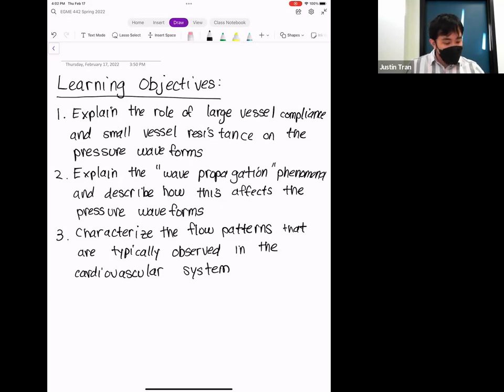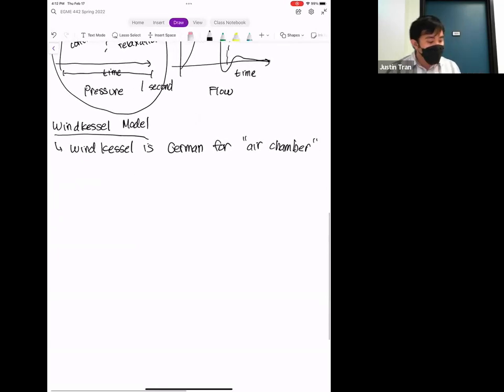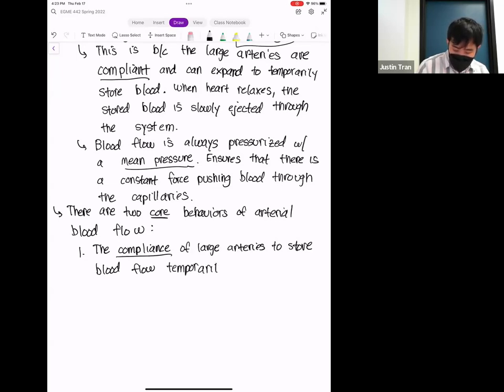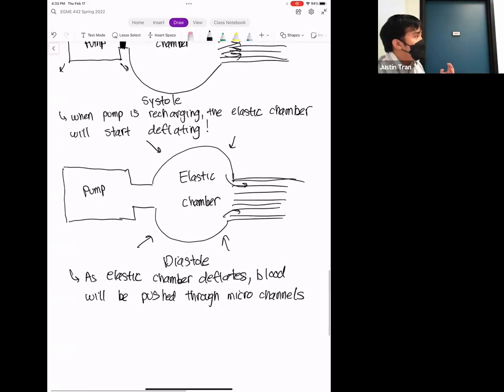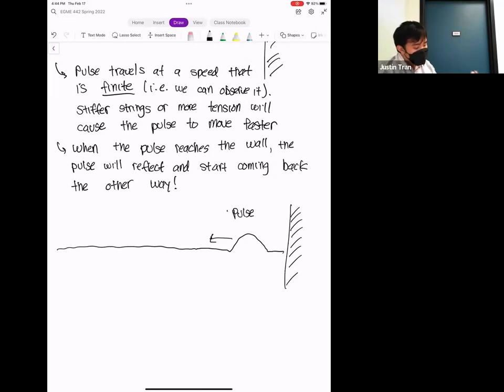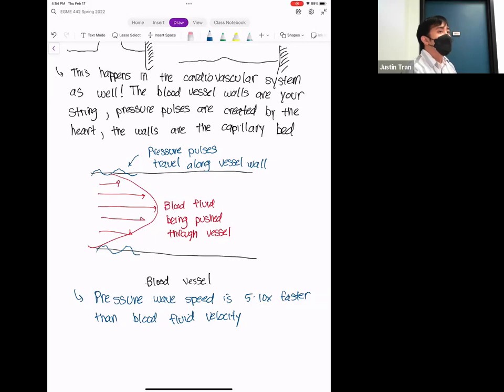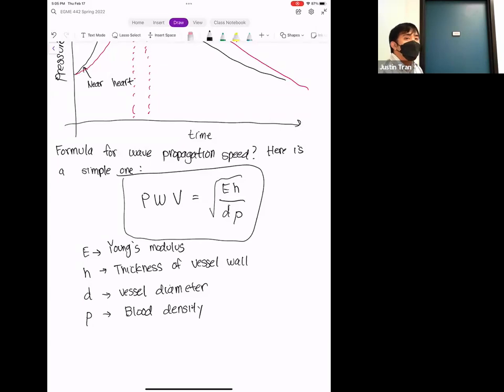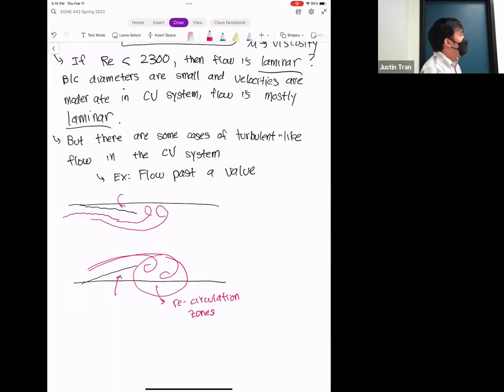EGME 442 SPRING 2022 Week 4 Lecture 2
California State University, Fullerton. Spring 2022 semester. EGME 442: Computational Cardiovascular Biomechanics.

Week 4 - Lecture 2: Windkessels and Wave Propagation